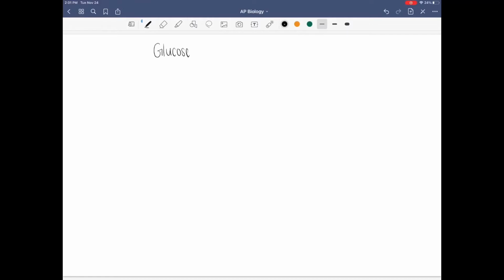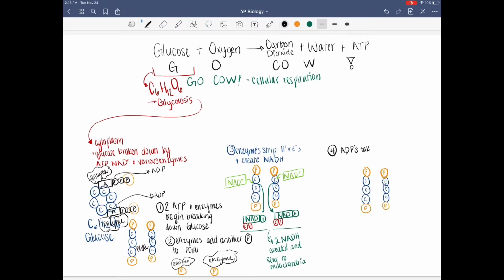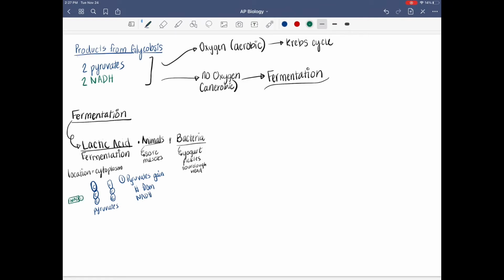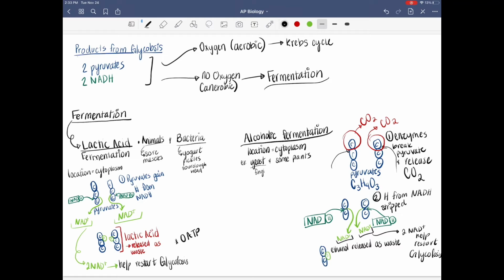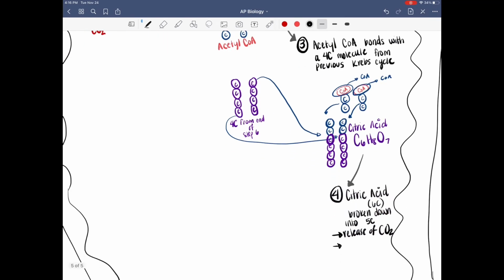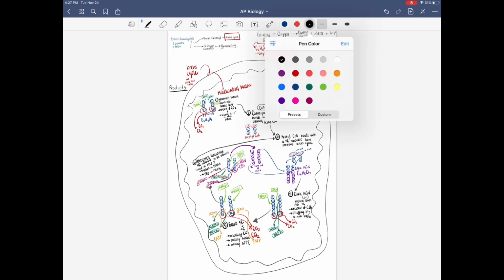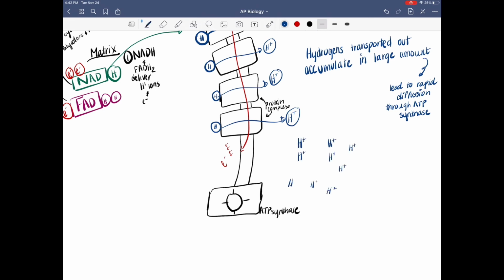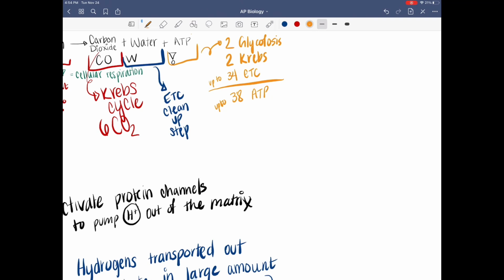AP Biology Unit 3 ~ Topic 6: Cellular Respiration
Quick overview of the process of cellular respiration for AP Biology and take your notes with me